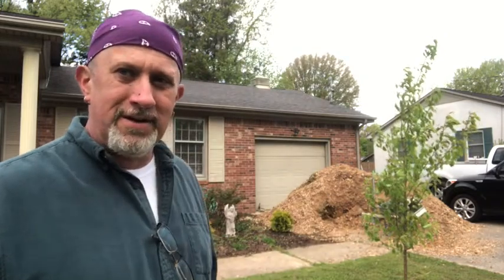A day in the life of an experimental gardener